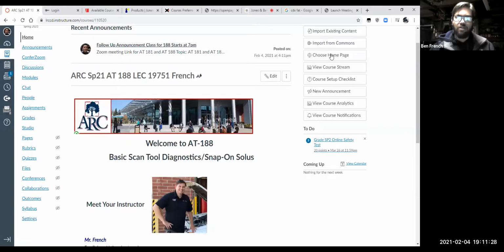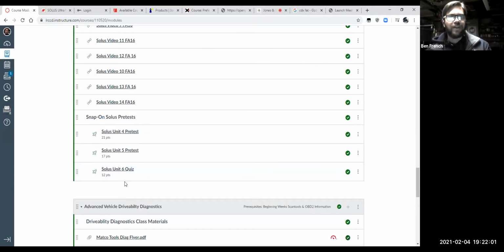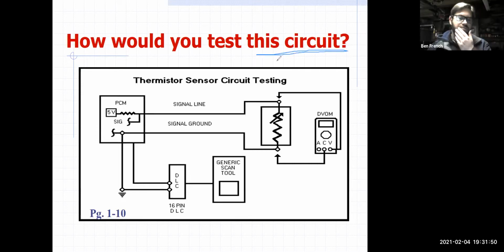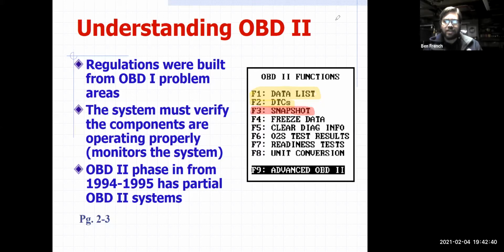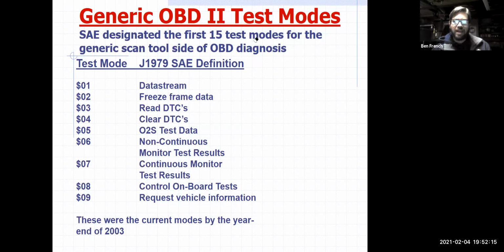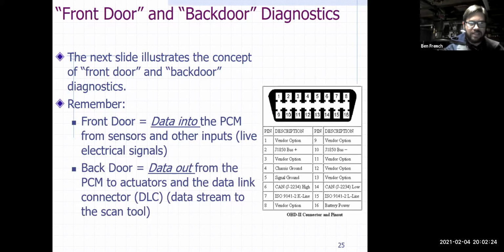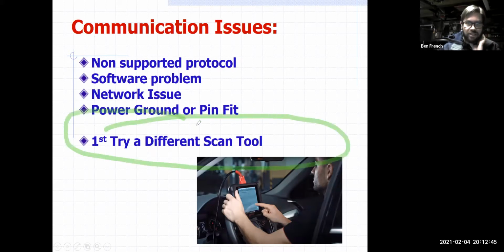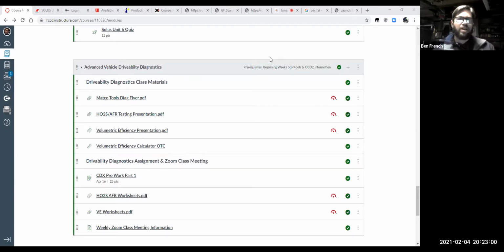AT 188 Class 2 Spring 21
This is our 2nd class session of AT 188 automotive scanners.  Here we continue to expand on the standards of OBD2, review communication protocols and dive in to some temperature circuit diagnostics.  As always we finish with a tech tip.